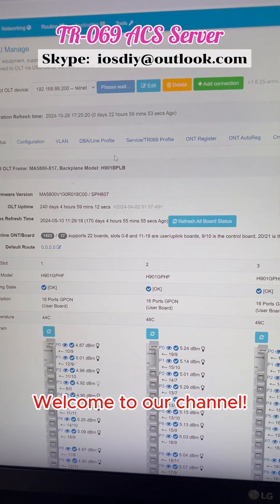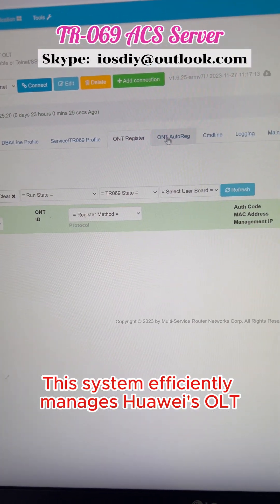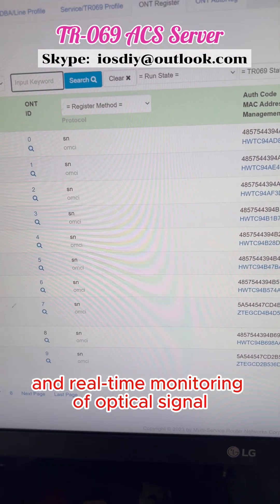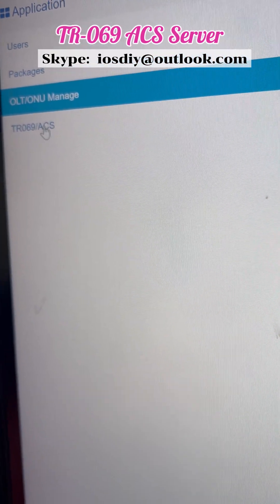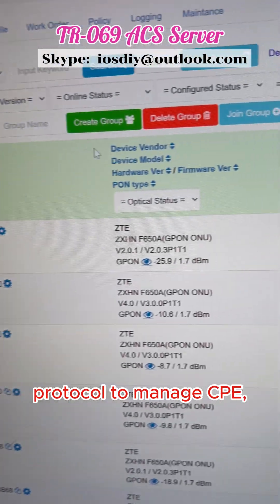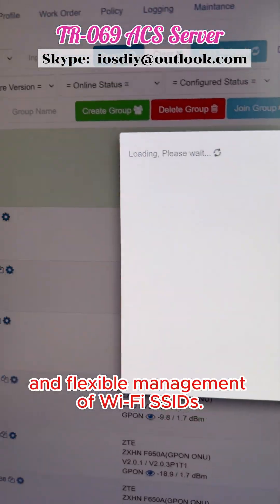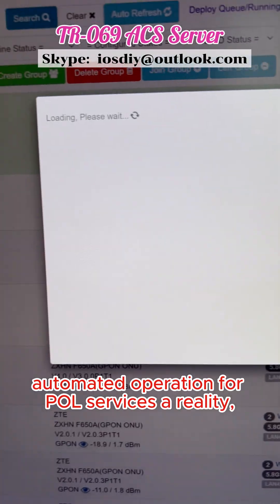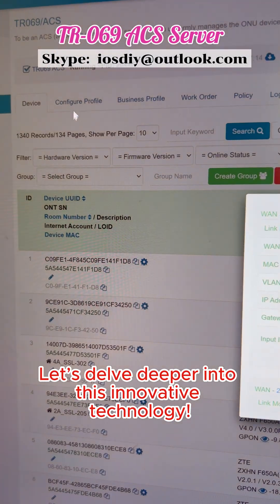TR-069 ITMS All-Optical PON Network ACS Server System for Fully Automated Operations ,Huawei OLT EA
Today, we’re excited to showcase China's ITMS all-optical PON network ACS server system. This advanced system is designed to efficiently manage Huawei's OLT, facilitating the fully automated registration of optical modems while providing real-time monitoring of optical signal attenuation to maintain optimal signal quality. With its plug-and-play capability, users can easily connect to the network, streamlining the installation process. Furthermore, the system employs the TR-069 protocol for effective CPE management, allowing for automated service activation of optical modems, including the provisioning of PPPoE account credentials, IPTV and VoIP service activation, and dynamic Wi-Fi SSID management. This comprehensive solution brings automated operations for POL services to life, significantly enhancing user experience. Join us as we explore this groundbreaking technology!